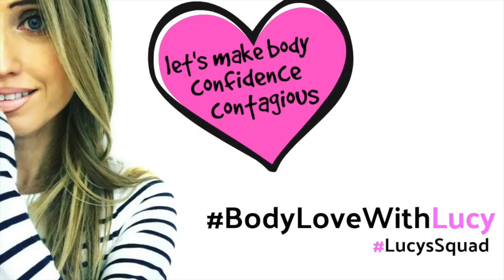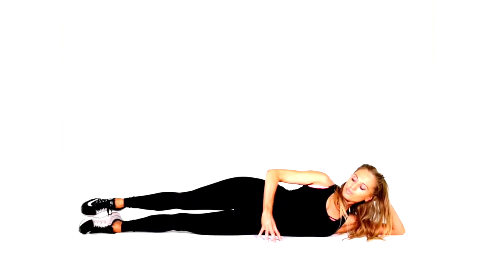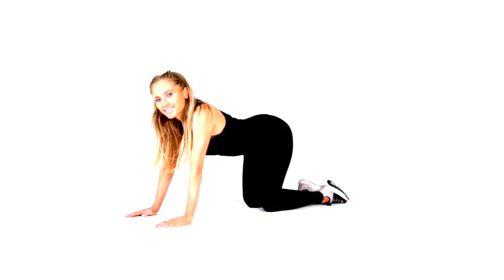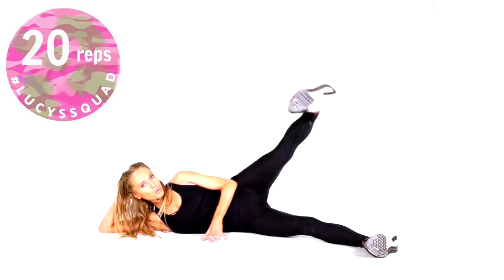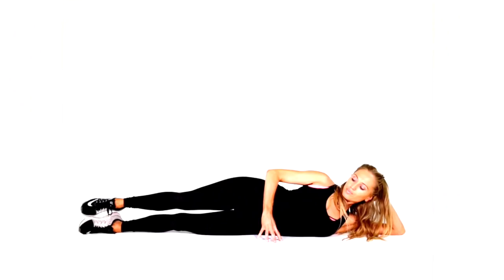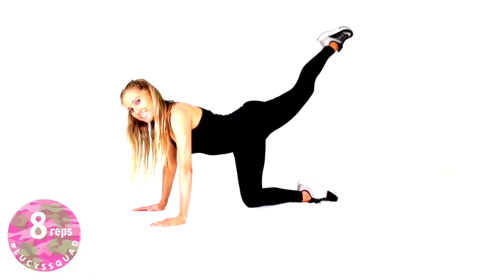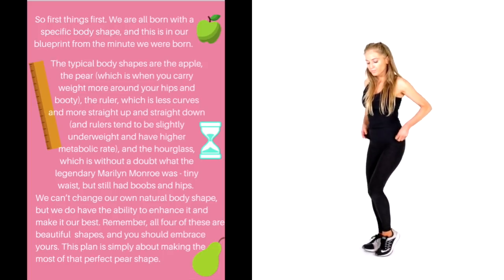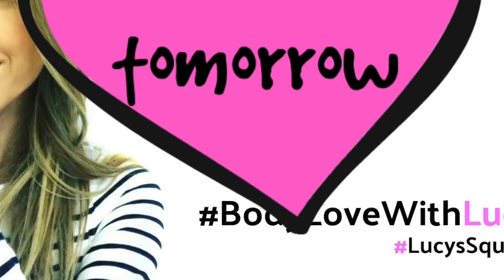9 MINUTE BOOTY LIFT WORKOUT – HOME WORKOUT EXERCISES TO LIFT AND TONE YOUR BUTT AND THIGHS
This Home Exercise Video is a 9 minute Booty Lifting and Sculpting Floor Based Routine. You don't need any equipment just come down on to the floor and let me as your online trainer take you through this fun effective workout. Lucy xx